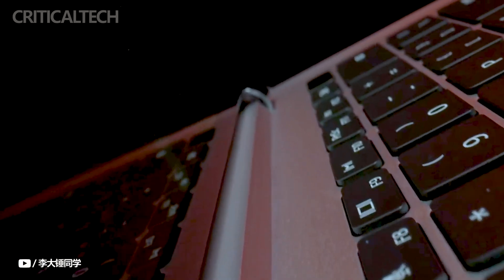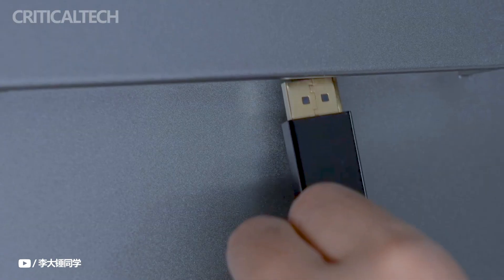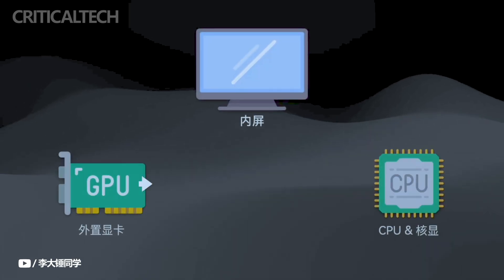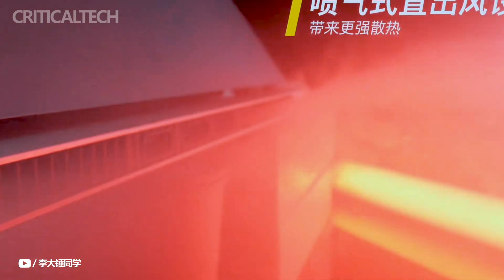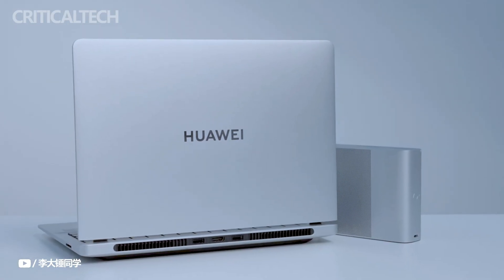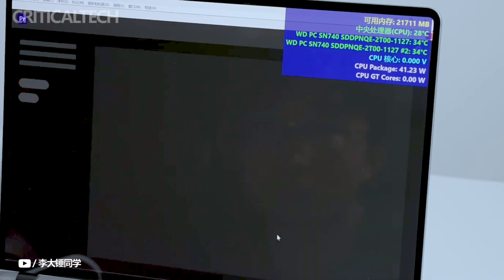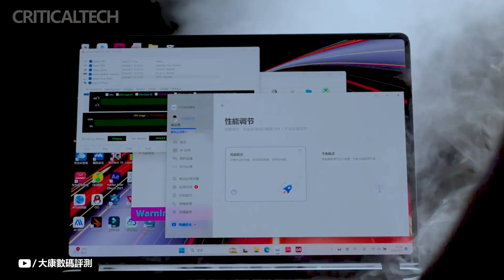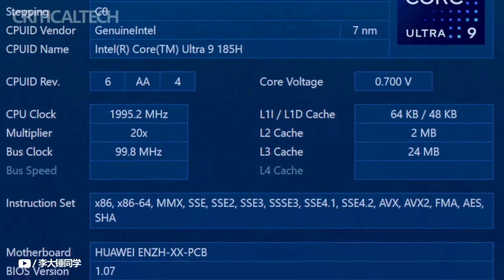Huawei MateBook GT 14 | 144Hz OLED and Intel Core Ultra 9 185H Laptop!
In this video, we delve into the latest leak surrounding the upcoming Huawei MateBook GT 14, a notebook that promises to be a powerhouse in performance and design. According to recent reports, the MateBook GT 14 is set to feature Intel's latest Core Ultra 9 chipset, offering top-tier performance for demanding tasks. Spotted at ChinaJoy 2024, the device was showcased in sleek White and Gray finishes, drawing attention to its premium aesthetic.

Weibo tipster @UncleKanshan has revealed more exciting details, suggesting that the MateBook GT 14 will offer three processor variants: the Intel Core Ultra 5, Ultra 7, and the flagship Ultra 9. The notebook is also expected to come with either 16GB or 32GB of RAM, ensuring a smooth and responsive experience whether you're multitasking, gaming, or working on intensive projects.

Tune in to learn more about what the Huawei MateBook GT 14 could bring to the table and how it might stand out in the competitive world of high-performance laptops.